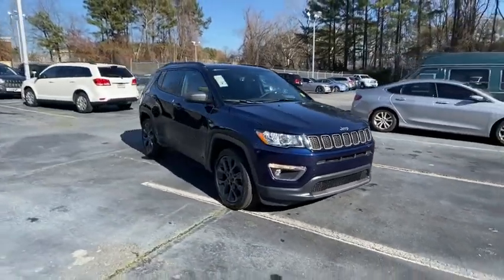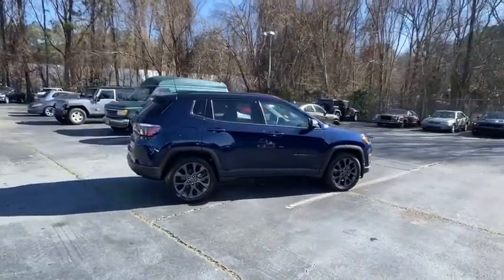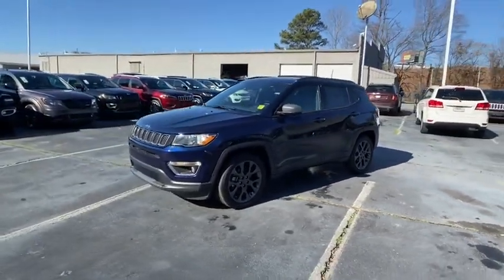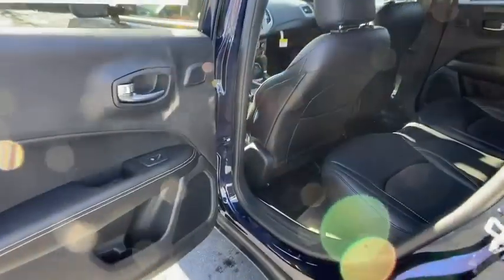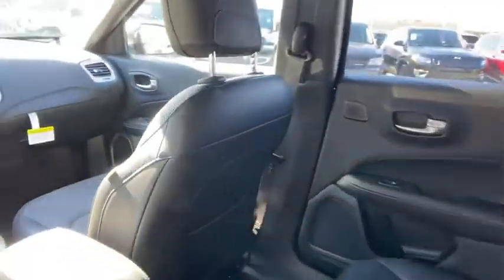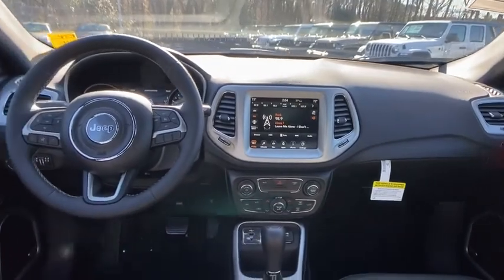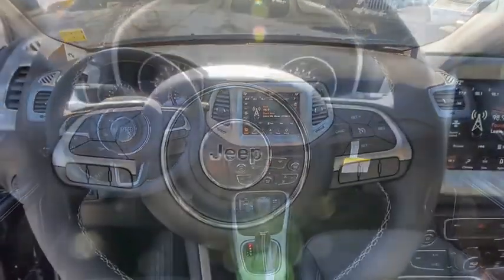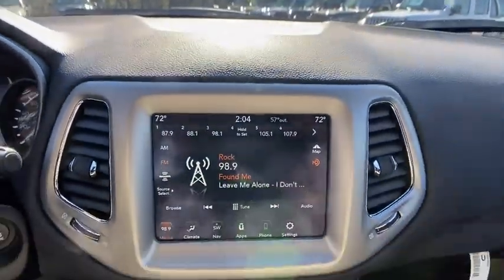2021 Jeep Compass Atlanta, Sandy Springs, Johns Creek, Roswell, Alpharetta, GA M56017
Jazz Blue Pearlcoat New 2021 Jeep Compass available in Atlanta, Georgia at Landmark CDJR Fiat of Atlanta. Servicing the Sandy Springs, Johns Creek, Roswell,  Alpharetta, GA area.
2021 Jeep Compass 80th Anniversary - Stock#: M56017 - VIN#: 3C4NJCEB1MT561296

Price includes: $4000 - Retail Consumer Cash (Type 1/B) 66CM1. Exp. 02/01/2021 $500 - Southeast 2021 Bonus Cash SECMA. Exp. 02/01/2021
TRANSMISSION: 6-SPEED AISIN F21-250 GEN 3 AUTO  (STD),ENGINE: 2.4L I4 ZERO EVAP M-AIR W/ESS  (STD),SUN AND SOUND GROUP  -inc: Premium Alpine Speaker System  Power Front/Fixed Rear Full Sunroof,QUICK ORDER PACKAGE 28P  -inc: Engine: 2.4L I4 Zero Evap M-Air w/ESS  Transmission: 6-Speed Aisin F21-250 Gen 3 Auto  Jeep 80th Anniversary Edition,JAZZ BLUE PEARLCOAT,BLACK  80TH EDITION LEATHER SEATS,Front Wheel Drive,Power Steering,ABS,4-Wheel Disc Brakes,Brake Assist,Aluminum Wheels,Tires - Front Performance,Tires - Rear Performance,Heated Mirrors,Power Mirror(s),Rear Defrost,Intermittent Wipers,Variable Speed Intermittent Wipers,Privacy Glass,Rear Spoiler,Power Door Locks,Fog Lamps,Daytime Running Lights,Automatic Headlights,AM/FM Stereo,Navigation System,Satellite Radio,MP3 Player,Auxiliary Audio Input,HD Radio,Smart Device Integration,Requires Subscription,MP3 Player,Steering Wheel Audio Controls,Auxiliary Audio Input,Bluetooth Connection,Power Driver Seat,Bucket Seats,Driver Adjustable Lumbar,Power Driver Seat,Driver Adjustable Lumbar,Pass-Through Rear Seat,Rear Bench Seat,Adjustable Steering Wheel,Trip Computer,Power Windows,WiFi Hotspot,Leather Steering Wheel,Keyless Entry,Power Door Locks,Keyless Entry,Power Door Locks,Keyless Start,Cruise Control,Climate Control,Multi-Zone A/C,A/C,Leather Seats,Auto-Dimming Rearview Mirror,Driver Vanity Mirror,Passenger Vanity Mirror,Driver Illuminated Vanity Mirror,Passenger Illuminated Visor Mirror,Floor Mats,Remote Engine Start,Requires Subscription,Power Windows,Power Door Locks,Trip Computer,Engine Immobilizer,Traction Control,Stability Control,Traction Control,Front Side Air Bag,Telematics,Requires Subscription,Tire Pressure Monitor,Driver Air Bag,Passenger Air Bag,Front Head Air Bag,Rear Head Air Bag,Passenger Air Bag Sensor,Knee Air Bag,Child Safety Locks,Back-Up Camera